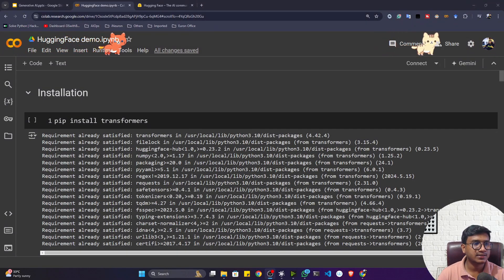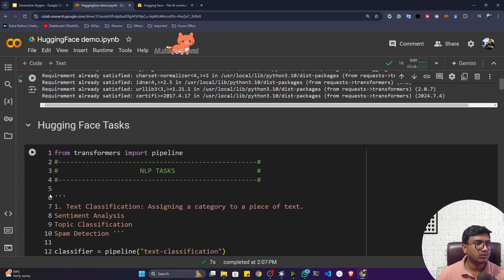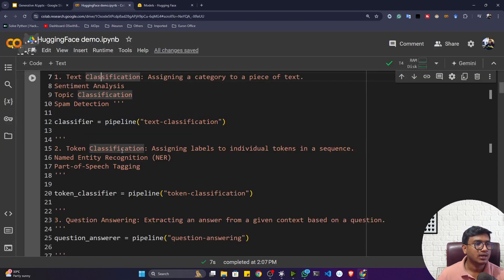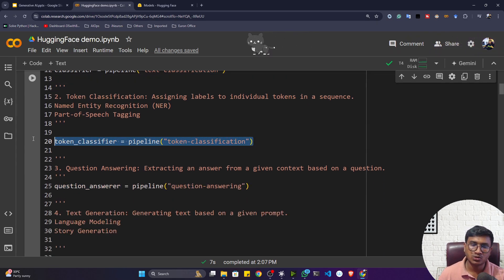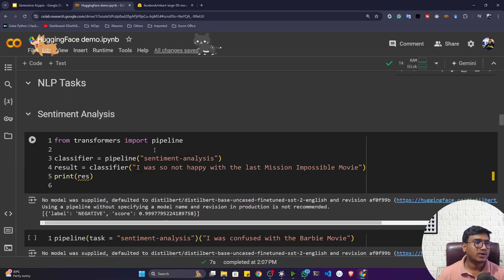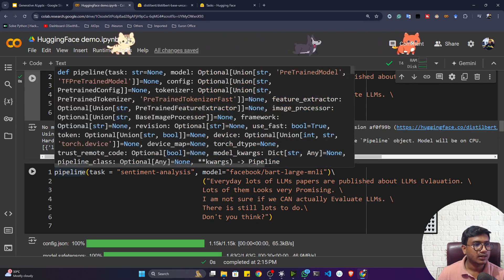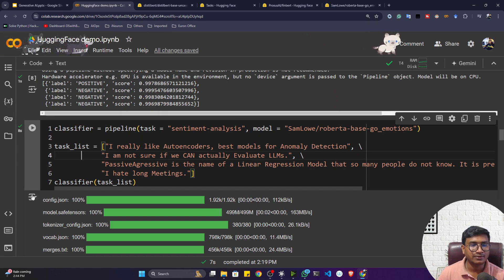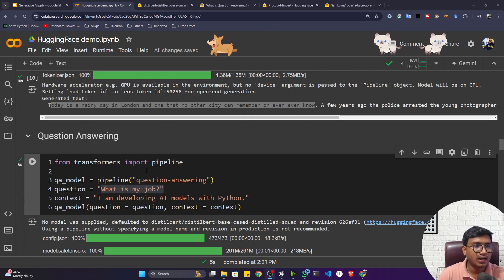Hands On Hugging Face l Basic to Advance | Generative AI Series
Hey everyone, welcome to another exciting journey into the world of AI with our step-by-step guide to mastering Hugging Face using Python! 🌟 In this video, we'll dive into the powerful Hugging Face library, focusing on practical applications through a well-structured and easy-to-understand Colab notebook. Whether you're a complete newbie or looking to enhance your AI skills, our beginner-friendly tutorials break down complex concepts like text classification, sentiment analysis, and text generation with ease.

Join us to gain hands-on experience in AIProjectImplementation and explore how to harness large language models for various ArtificialIntelligence tasks. I'm here to guide you every step of the way, making your CareerSwitchTechnology smoother and more fulfilling. Let's build a supportive community of aspiring AI enthusiasts and embark on this TechnologyEducation adventure together!

Your support helps us grow and create more educational content for AiForBeginners.

CHAPTERS:
00:00 - Practical Implementation of Hugging Face
00:22 - Installing Transformers Library
00:49 - Selecting GPU Runtime
01:36 - Using Pipeline Class for NLP
05:19 - Sentiment Analysis with Models
06:57 - Batch Sentiment Analysis
10:57 - Text Generation Techniques
11:54 - Question Answering Methods
12:45 - Accessing Large Language Models
14:16 - Next Video - Tokenizer